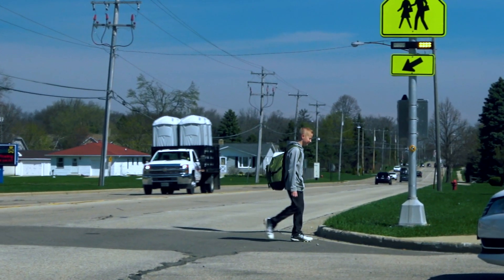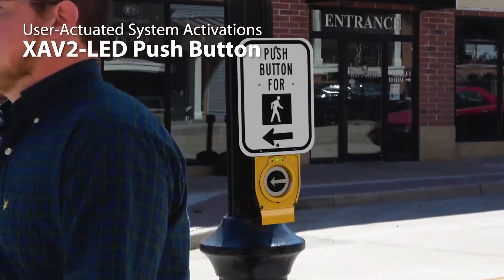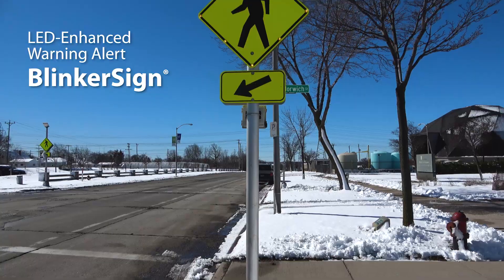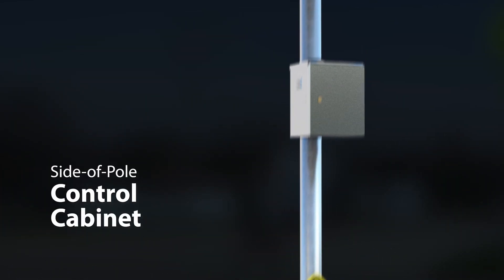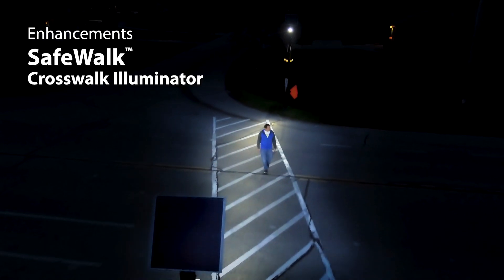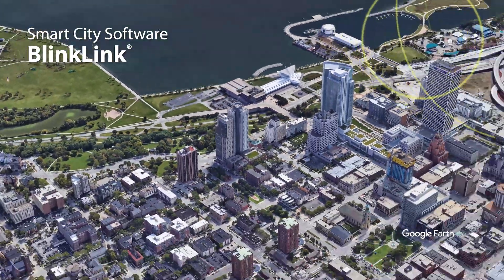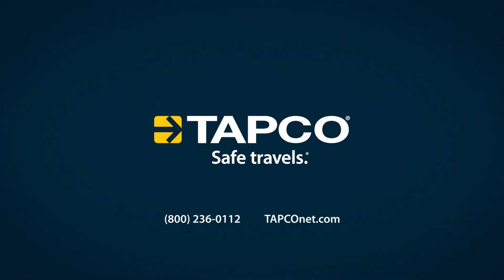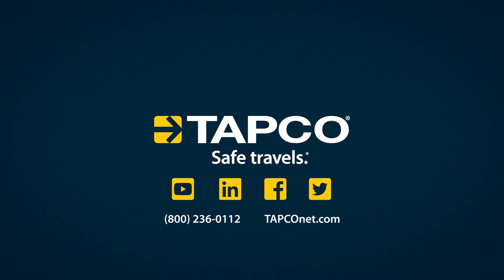TAPCO Pedestrian Crosswalk Solutions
About 6,000 pedestrians lose their lives each year in the U.S. alone. TAPCO offers a variety of pedestrian crosswalk safety solutions that can safeguard pedestrians at virtually any roadway location.